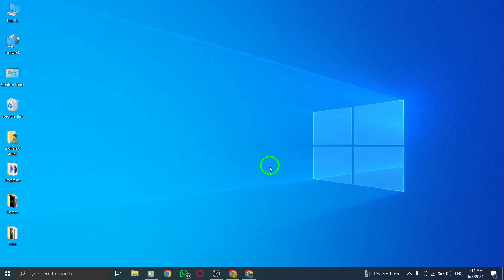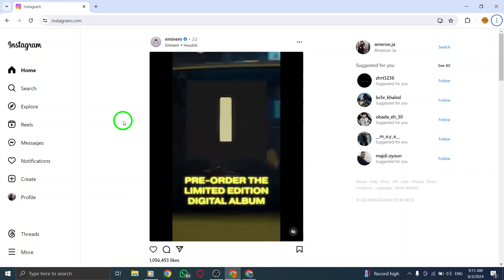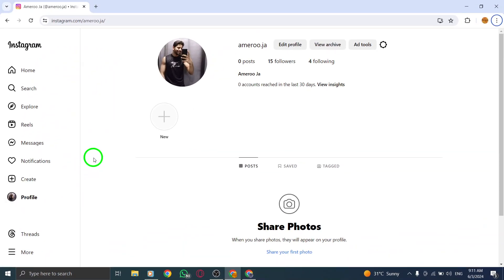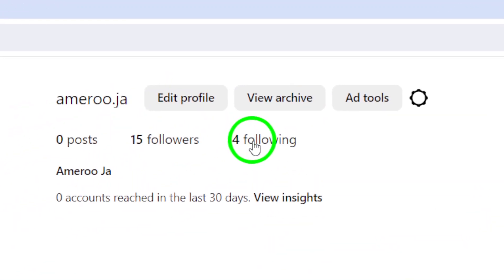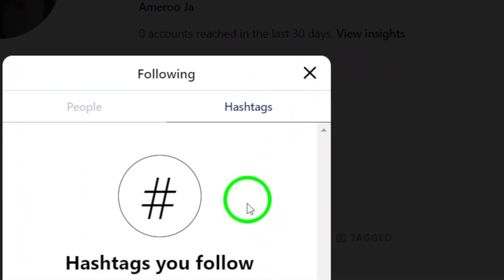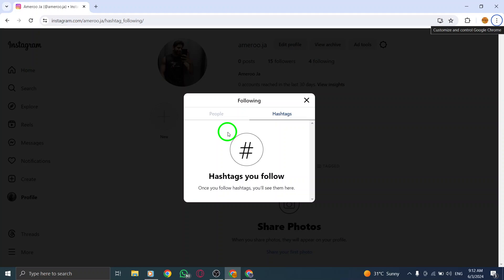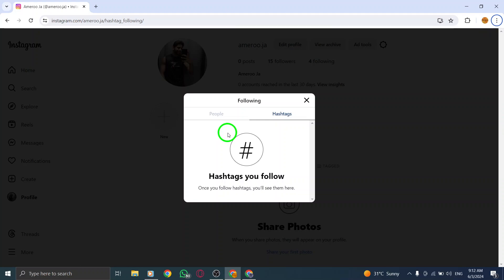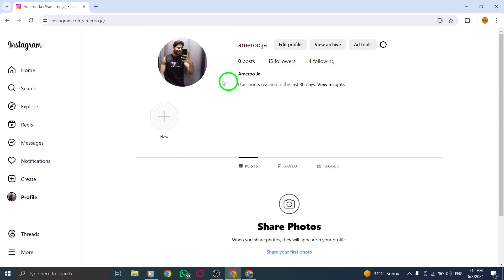How To View Hashtags You Follow On Instagram On PC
Learn how to view hashtags you follow on Instagram on PC with these steps:

1- Open your account.
2- Click on your profile photo at the left bottom corner.
3- Click on "Following".
4- Click on "Hashtags" to see the hashtags you follow.

Discover how to easily check the hashtags you follow on Instagram using your PC. InstagramHashtags, SocialMediaManagement, PCTutorial.